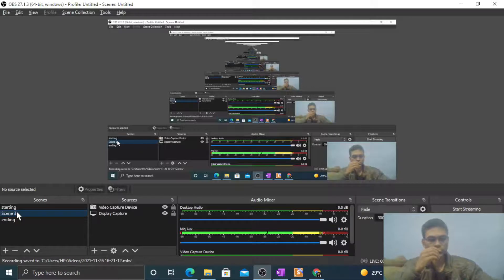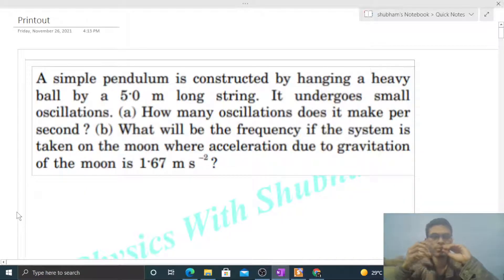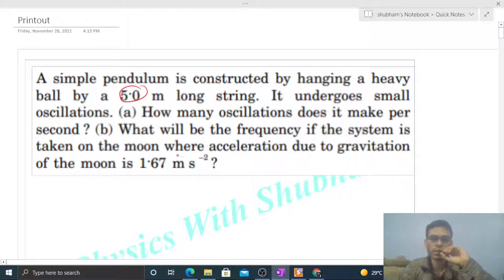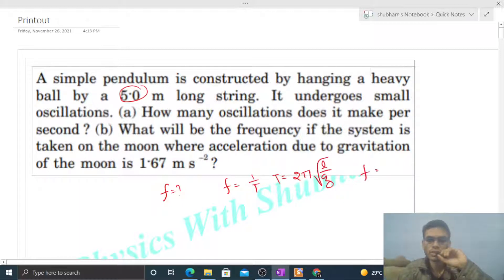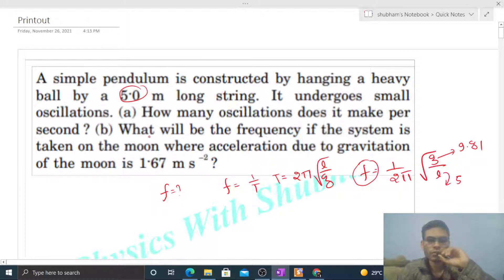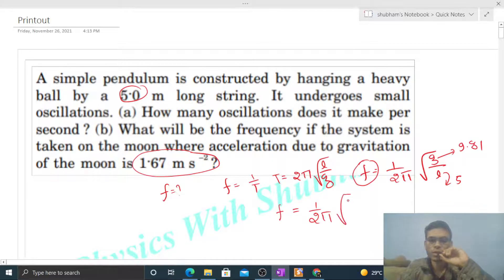A simple pendulum is constructed by hanging a heavy ball by a 5.0 m long string. It undergoes small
A simple pendulum is constructed by hanging a heavy
ball by a 5.0 m long string. It undergoes small
oscillations. (a) How many oscillations does it make per
second ? (b) What will be the frequency if the system is
taken on the moon where acceleration due to gravitation
of the moon is 1.67 m s –2 ?